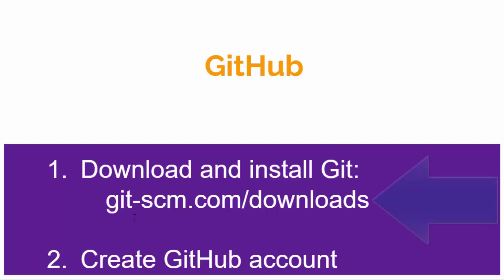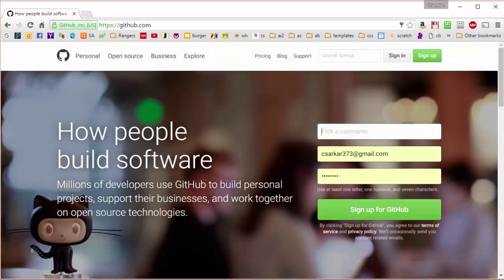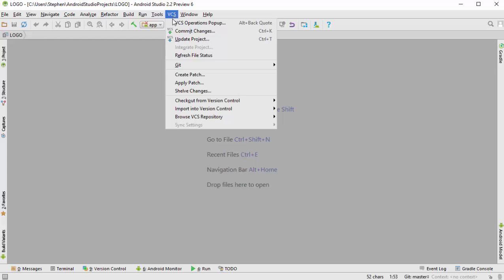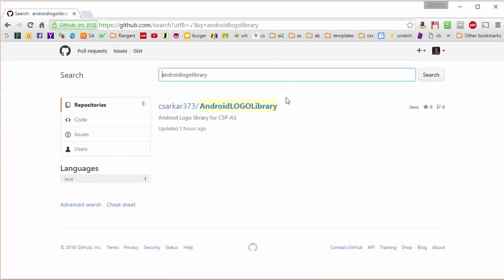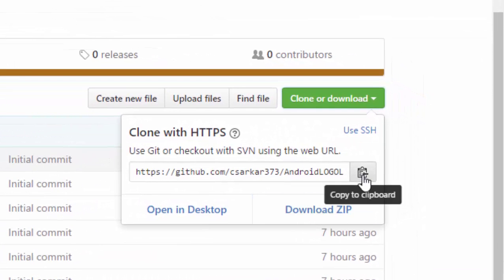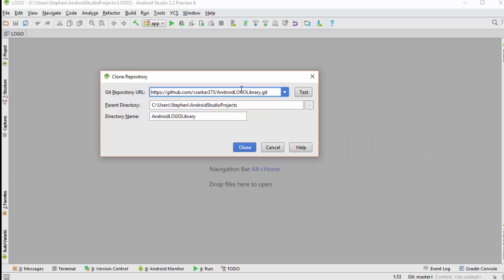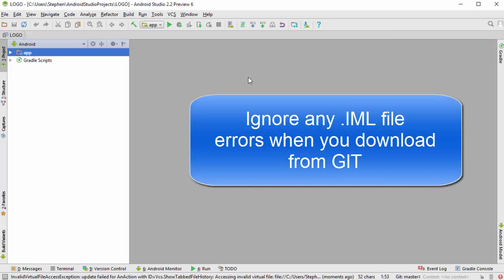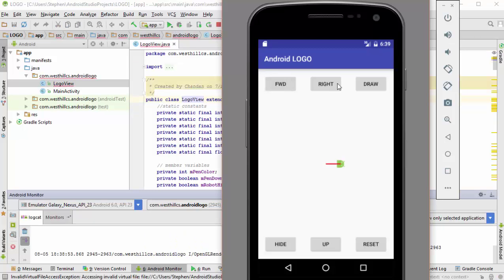CSP AS How to Load Code from GitHub into Android Studio